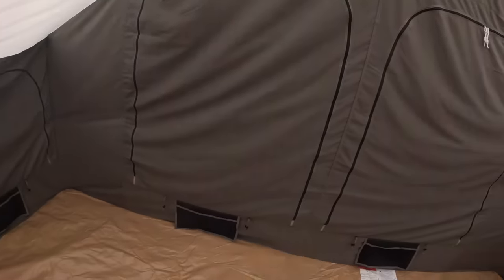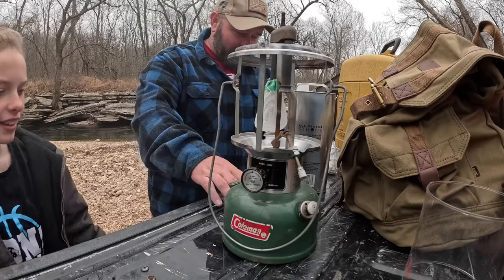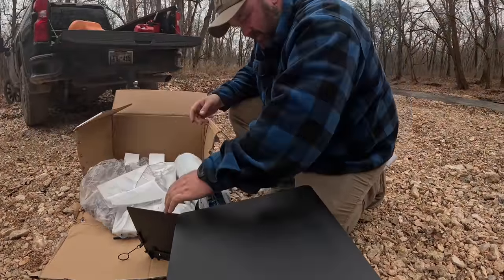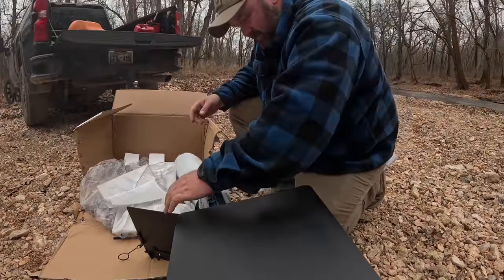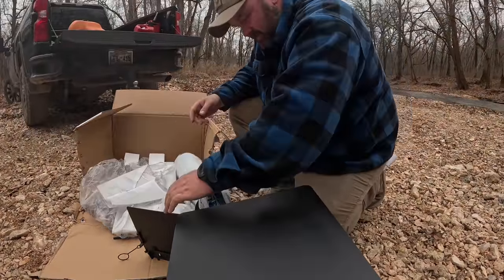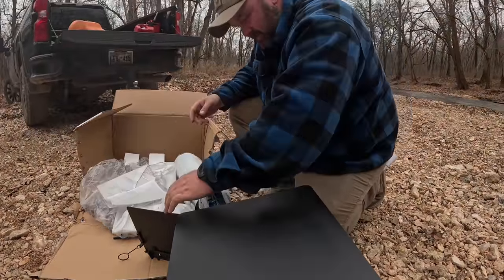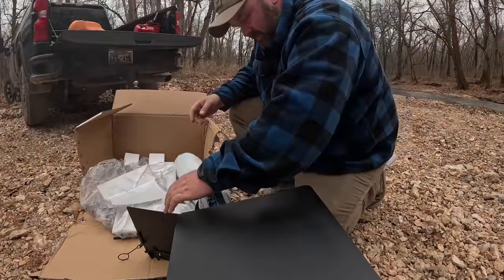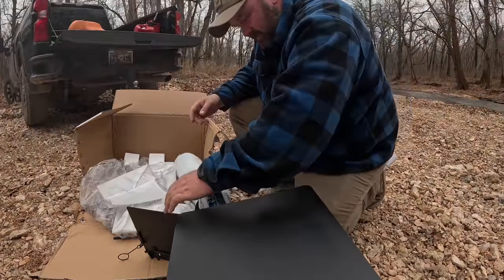Hot Tent Camping In Winter On The Creek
Hope and I went hot tent camping off the grid at our abandoned creek property for the first time. I show you setting up the camp along with with the new canvas 12x12 tent and a wood stove and then hope and I get busy cooking dinner and having some fun.